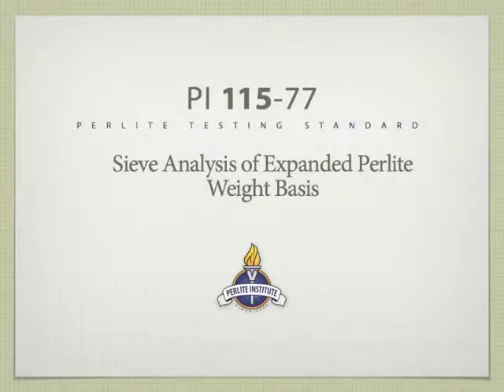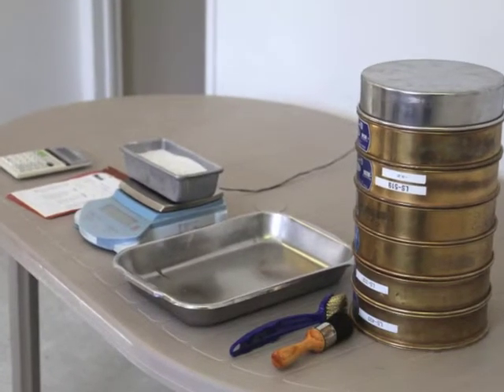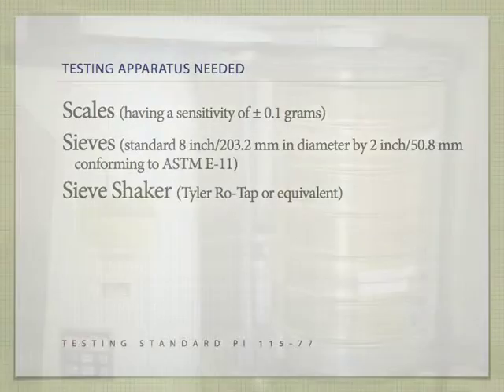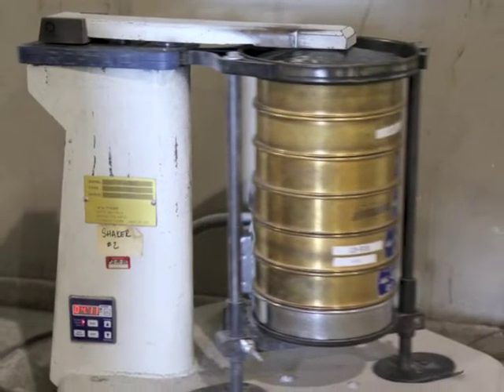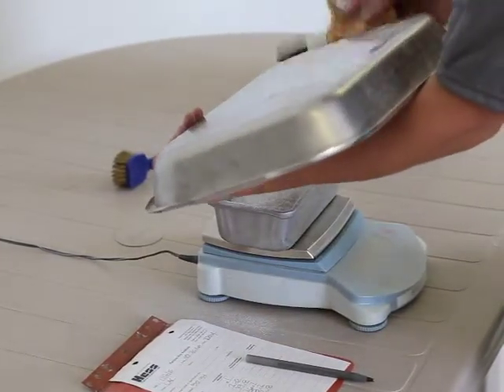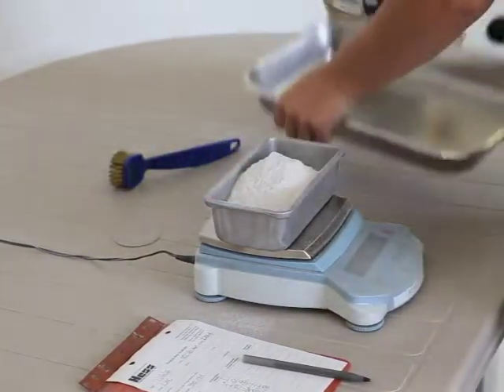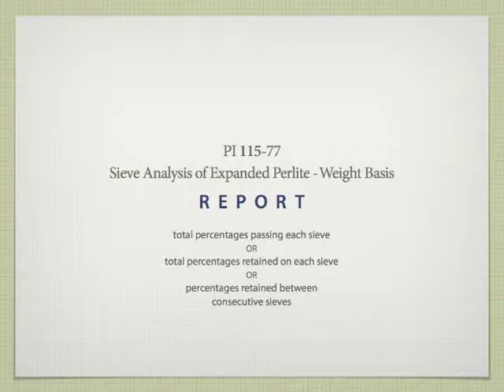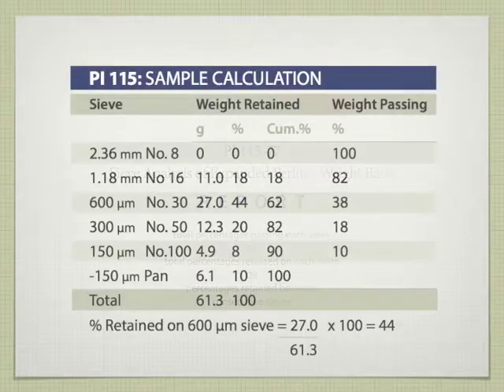PI 115-77: Sieve Analysis of Expanded Perlite Weight Basis